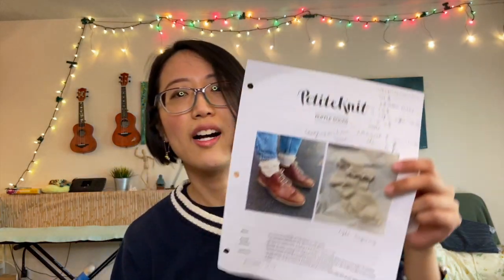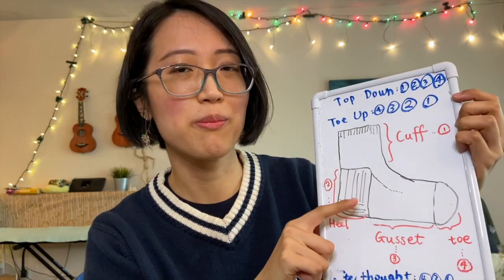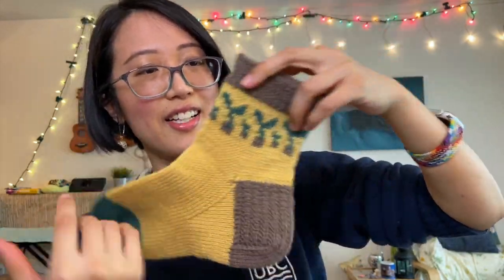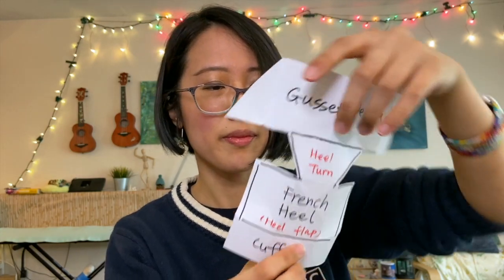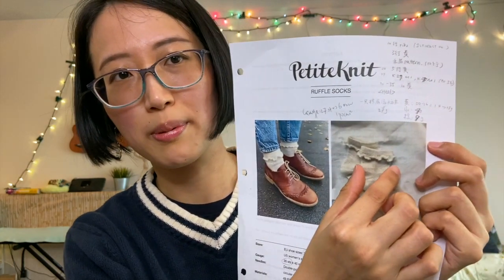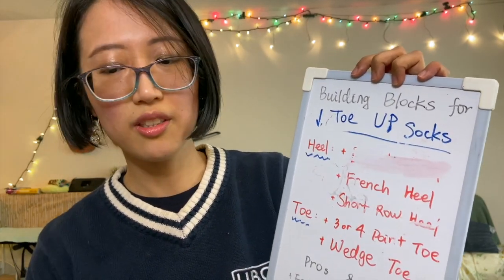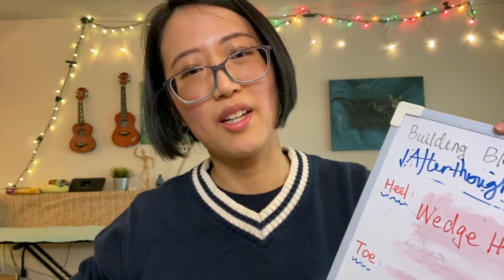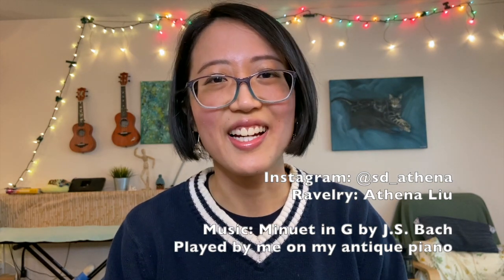Sock Constructions Explained by an Engineer with Origami - Ep. 4 - Seedling Stitch Knitting Podcast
Hello and welcome to Episode 4 of the Seedling Stitch knitting podcast! This is my video thesis on Sock-ology. I have really applied myself by making whiteboard illustrations and origami props to dissect different sock constructions. Whether you are just about to knit your first pair of socks, or are an experienced sock knitter, you will find this episode gives you a new angle on sock knitting!

Intro 00:00

Overview of Sock-ology 03:59
Sock Knitting Books 06:42
   - 52 Weeks of Socks by Laine Magazine
I. Sock Anatomy 11:00
II. Top Cuff Down Socks 15:24
   1. Heel Construction
      A. Dutch Heel 15:52
         My Seedling Socks 19:56
      B. French Heel 26:58
         Sunday Socks by PetiteKnit 28:21
      C. Short-Row Heel 34:42
   2. Toe Construction
      A. 4-Point Toe 37:18
      B. Wedge Toe 40:08
III. Toe Up Socks 43:20
IV. Afterthought Socks 48:26

Hu Li | Fair Isle Mittens 53:11

WIP - Sille Vest by PetiteKnit 55:38

Outro & Minuet by J.S. Bach 56:46